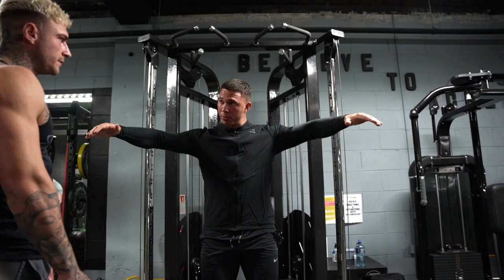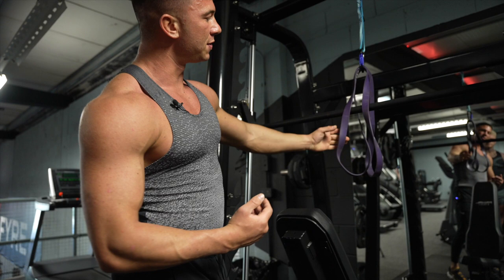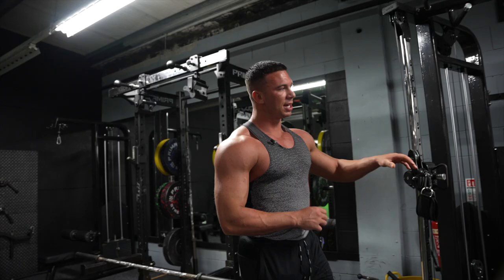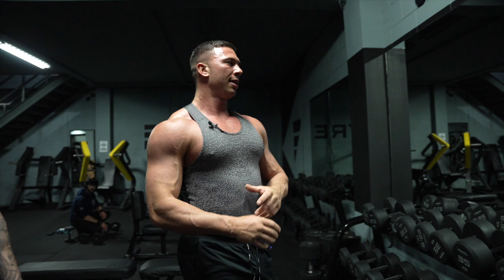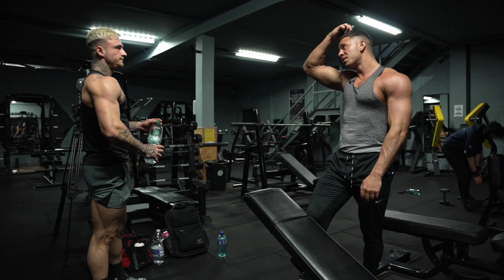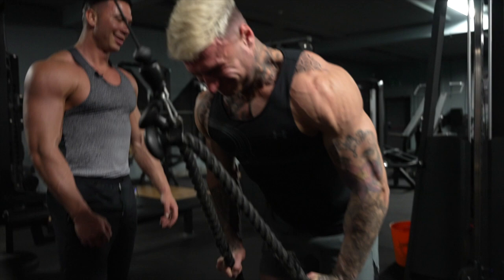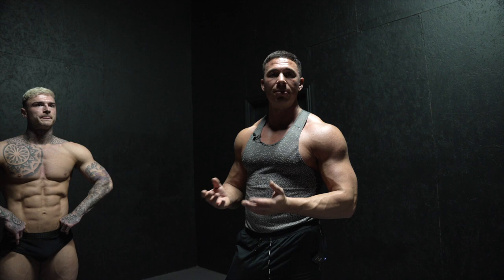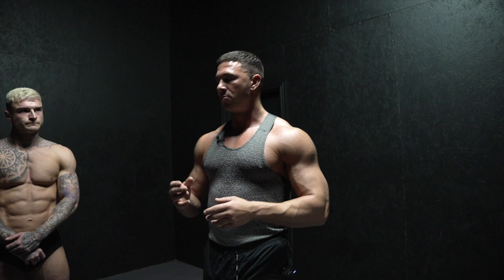2 weeks out! | Peak Week Mock Work | Push session with Fran Munsterberg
2 weeks out! In this video myself and Fran run through a push session followed by some physique assessments and a chat about peaking and what we did with Fran.